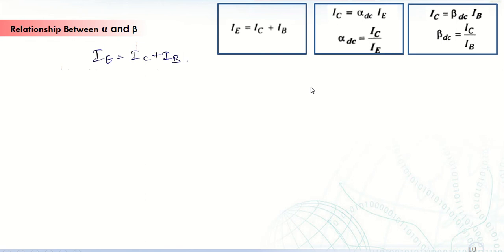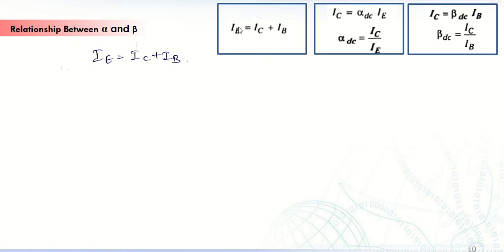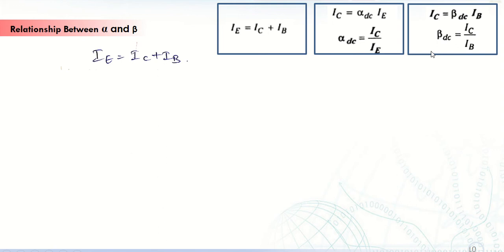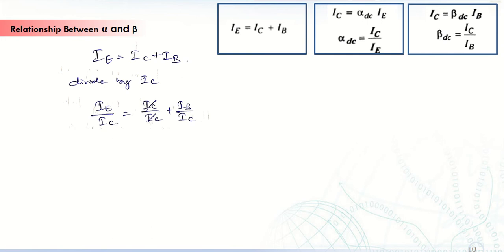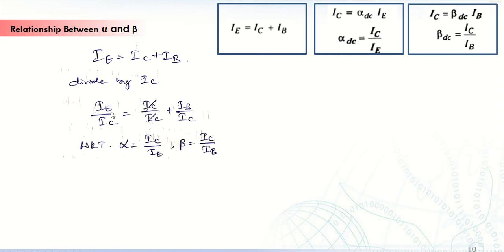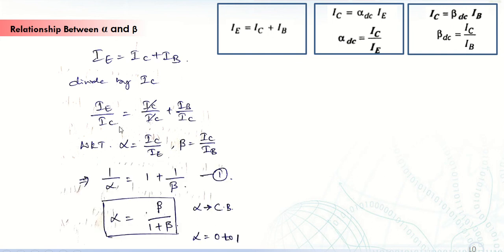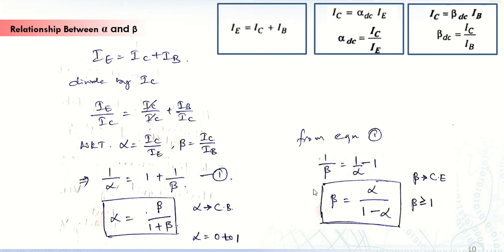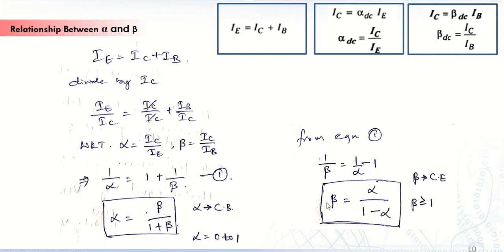Relationship between Alpha and Beta | α and β | BJT current amplification factors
How to derive expressions for alpha in terms of beta and beta in terms of alpha for BJT

alpha is current amplification factor in common base,
beta is current amplification factor in common emitter configuration.